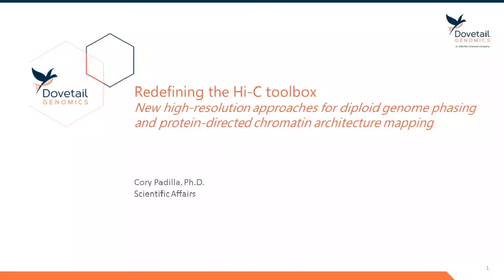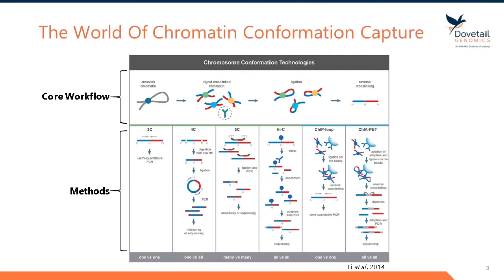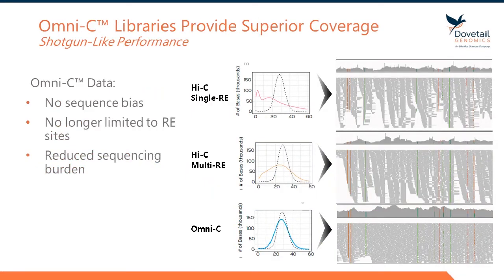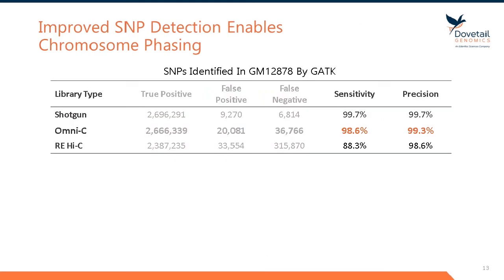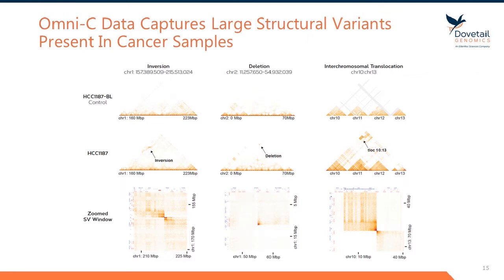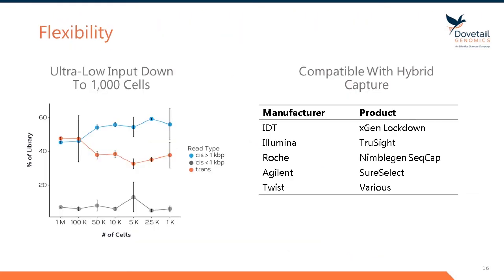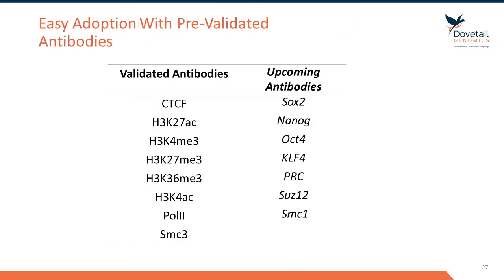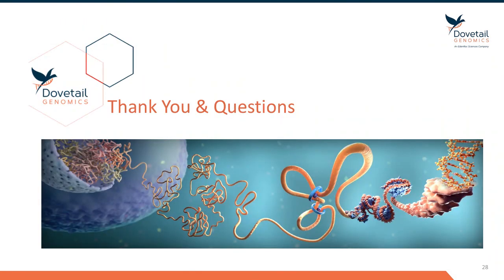Redefining the Hi C Toolbox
New high-resolution approaches for diploid genome phasing, protein-directed chromatin architecture mapping and more…

Dovetail Genomics is transforming the life sciences by unlocking access to genomic structure at an unparalleled level. Through Dovetail Genomics' proprietary proximity ligation technologies, the 3-D architecture of the genome is captured alongside primary sequence information using standard next-generation sequencing (NGS) approaches. Researchers are using Dovetail Genomics' unique methods to solve complex problems including chromatin topology analysis, small and large structural variant detection, de novo chromosome assembly, haplotype phasing and microbiome analysis in the fields of epigenetics, developmental biology, cancer research, evolutionary biology and more. Through our services and assay kit offerings, Dovetail Genomics is ready to partner with you to elevate your genome research to a new level.